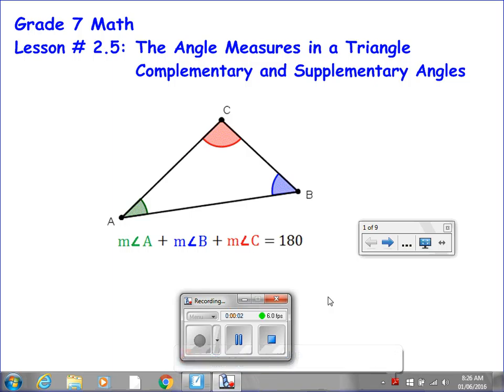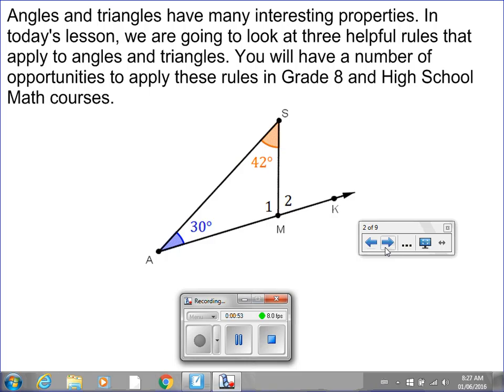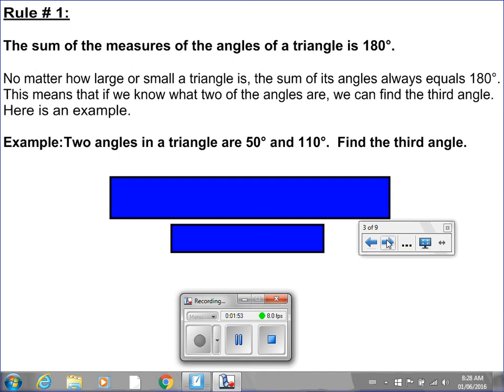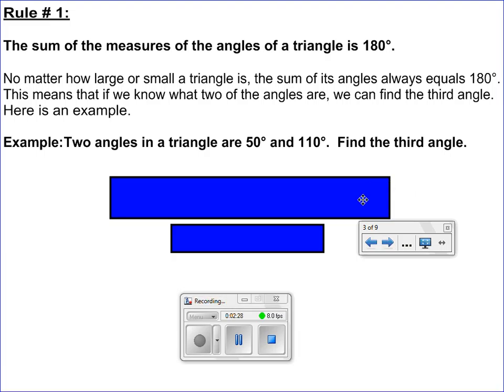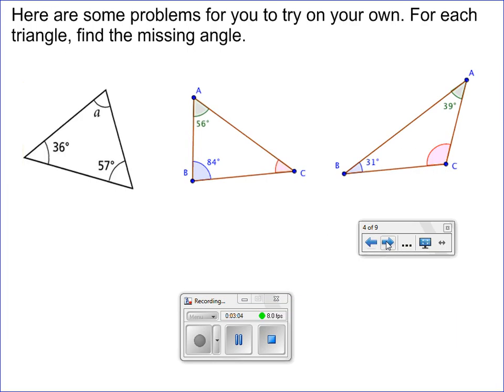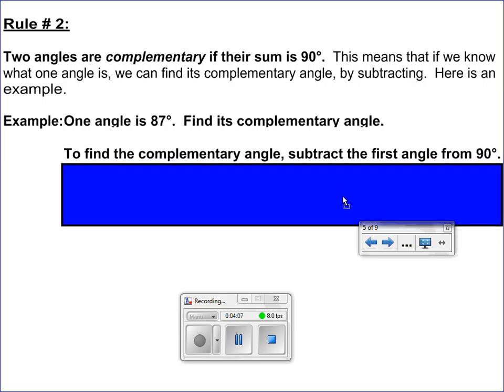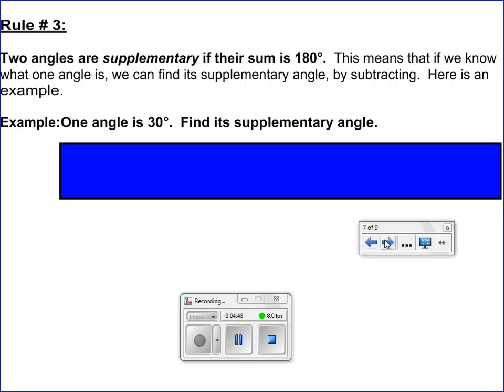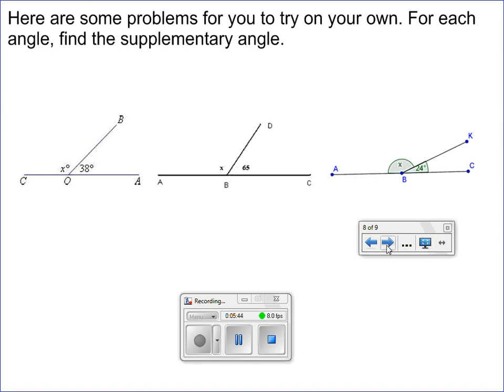Lesson # 2 5